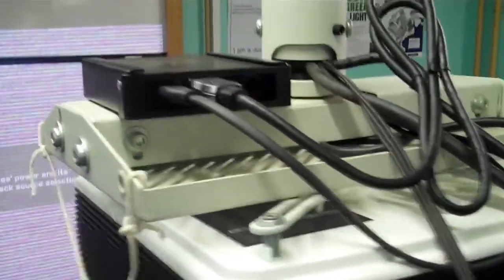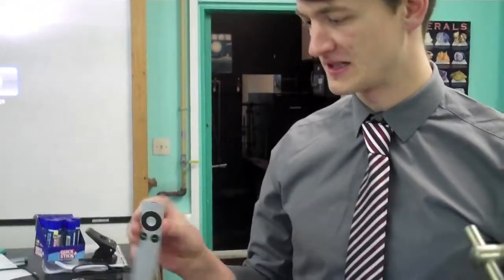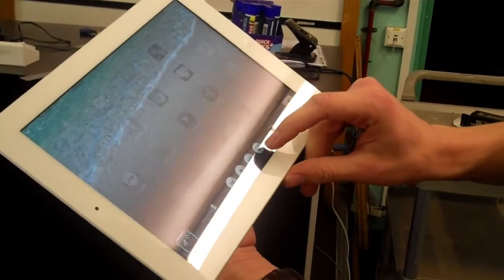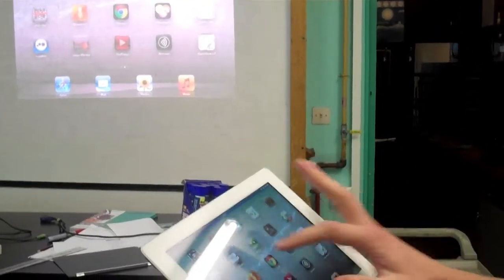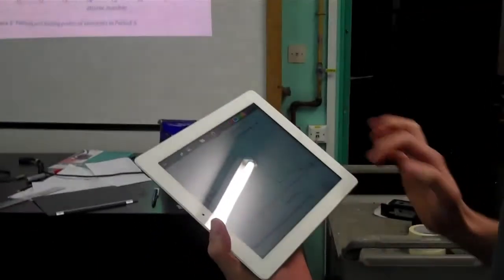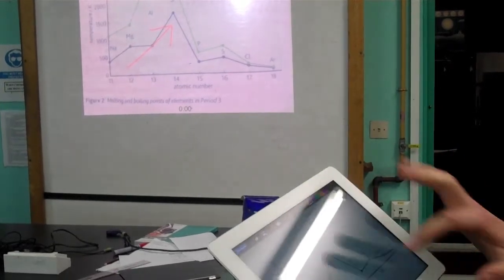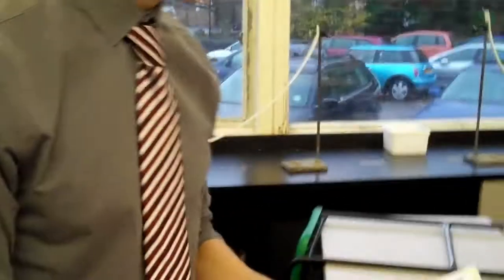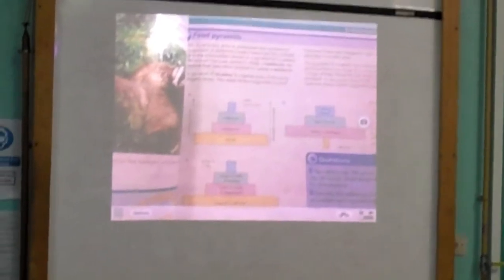An iPad, an Apple TV and a Projector - some ideas for the digital Classroom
A short demonstration of how an iPad with Apple TV can be used in the classroom.

The iPad can be used as a presentation tool, using the camera to quickly make the slides, and the "Show me"  App to annotate over the top.  You can also use the camera function to turn the iPad into a mobile visualiser, to demonstrate close work or share exemplary students work with the rest of the class.  Nice!

My current setup for creating videos:

UK Residents:
Surface Pro 4
Blue Snowball Mic
Pop-up Green Screen
Camtasia Studio 9

US Residents:
Surface Pro 4
Blue Snowball Mic
Pop-up Green Screen
Camtasia Studio 9

Canada Residents:
Surface Pro 4
Blue Snowball Mic
Pop-up Green Screen
Camtasia Sudio 9 -

Mr Tompkins is a qualified teacher with 20+ years classroom experience.  BSc (Hons) Mathematics, Post Graduate Certificate in Education, Certified Apple Teacher and Microsoft in Education (MIE) Trainer.  MrTompkinsEdTech is a participant in the Amazon Services LLC Associates Program, an affiliate advertising program designed to provide a means for sites to earn advertising fees by advertising and linking to Amazon.com.